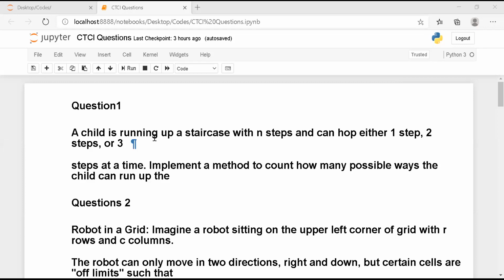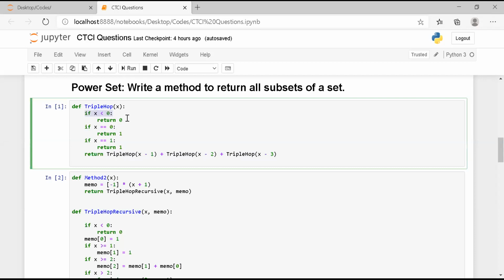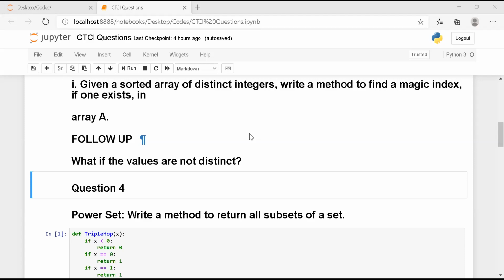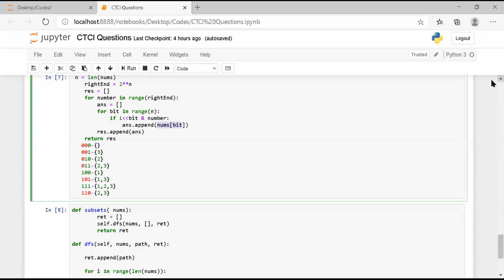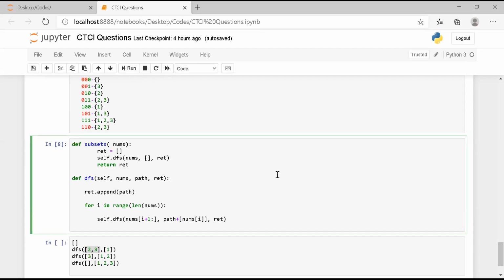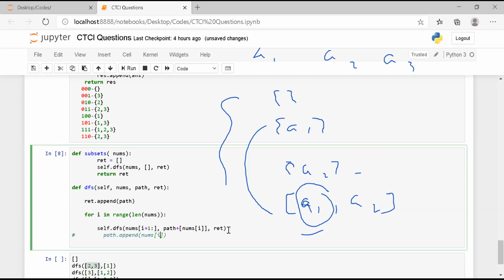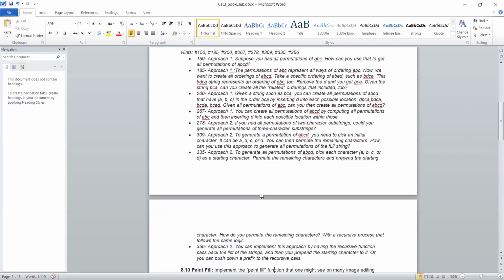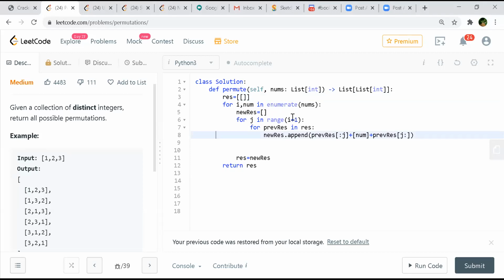Book Club CTCI CH:8 (Recursion and Dynamic programming) Sept 27, 2020, Cracking the Coding Interview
Book Club Session(Recursion and Dynamic programming) - Sept 27, 2020- Cracking the Coding Interview

Recursion and Dynamic programming.
Specific problems covered: 8.1, 8.2, 8.3, 8.4, 8.7, and 8.8 from chapter 8 of CTCI Book.